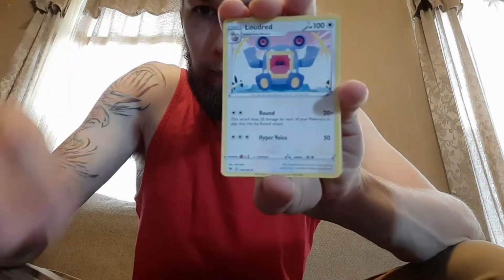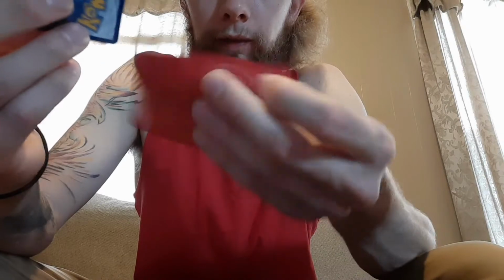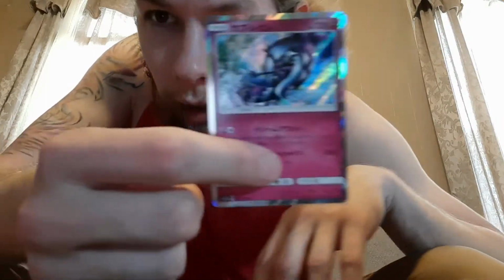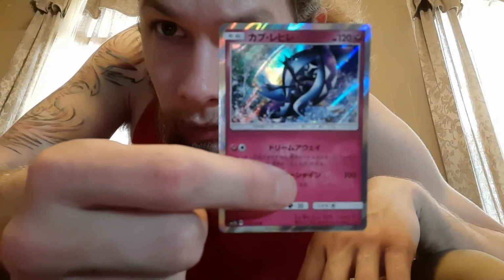Pokemon card opening blister packs English and Japanese!